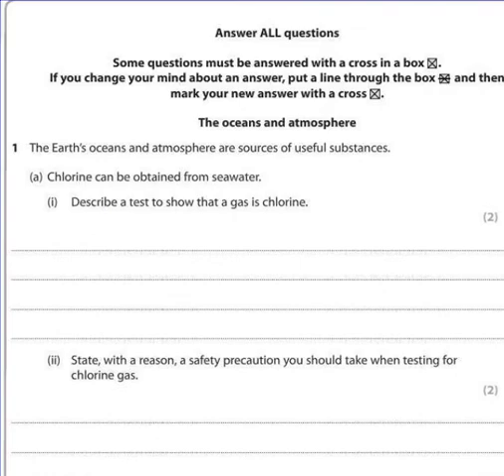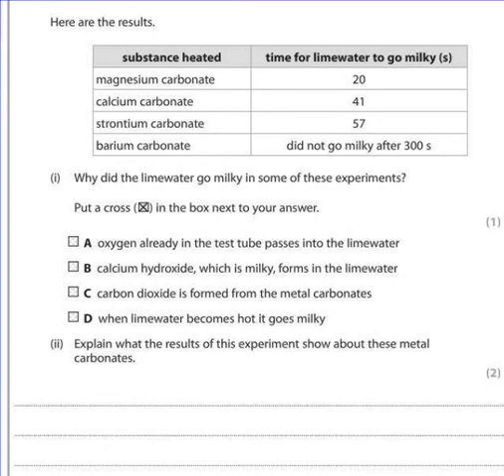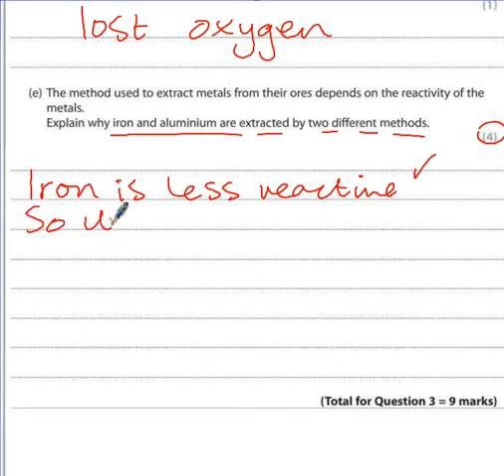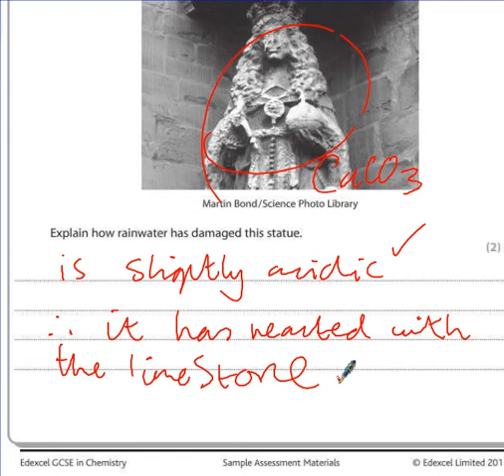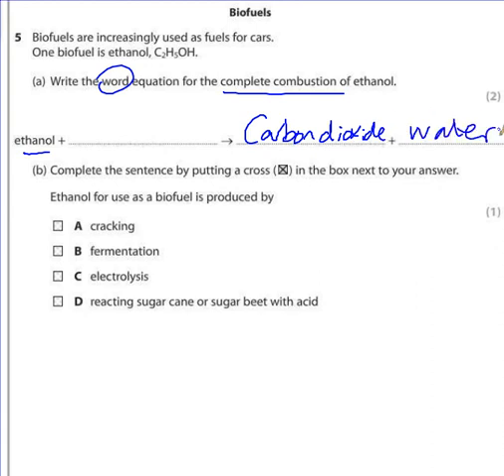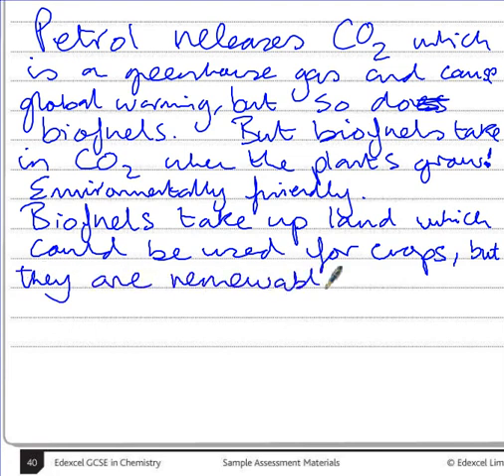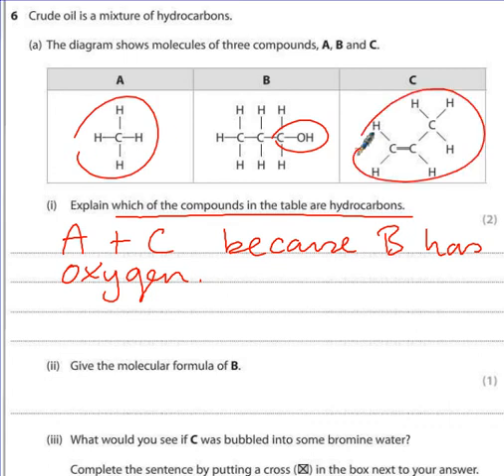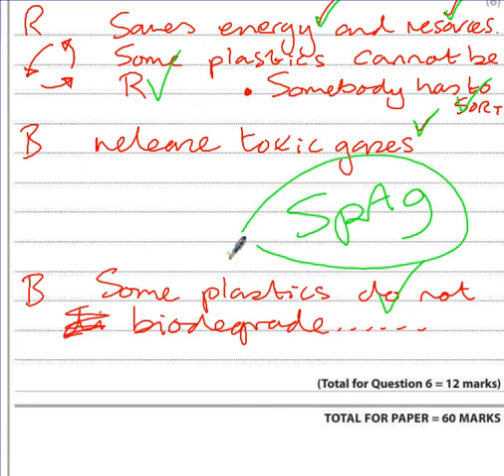SAM H C1